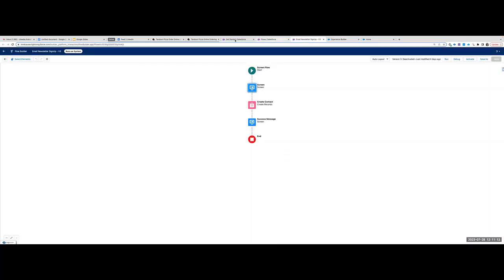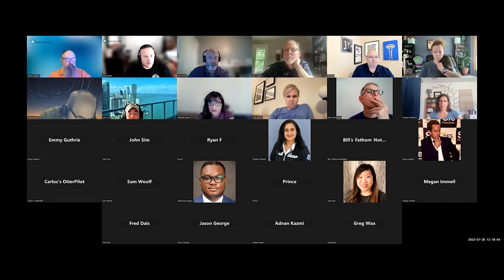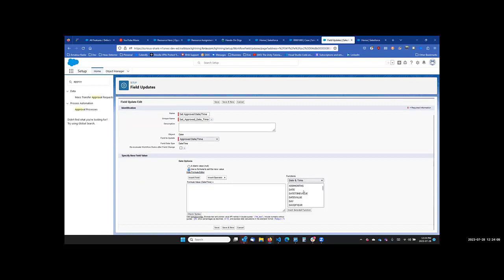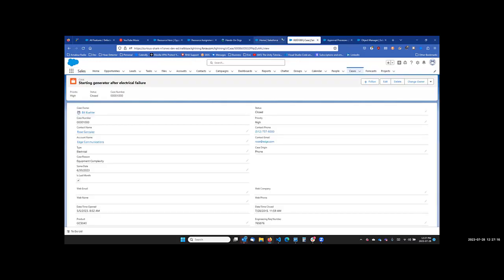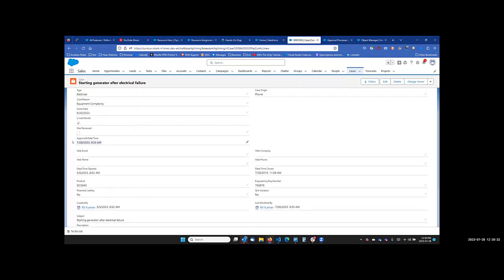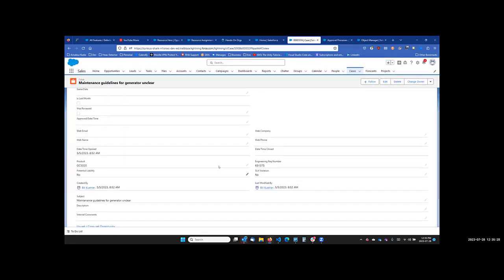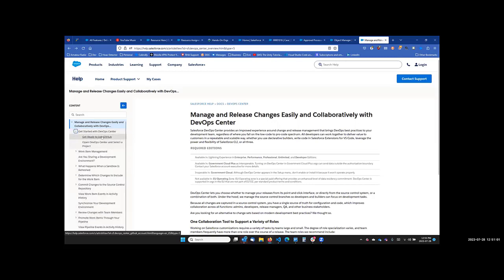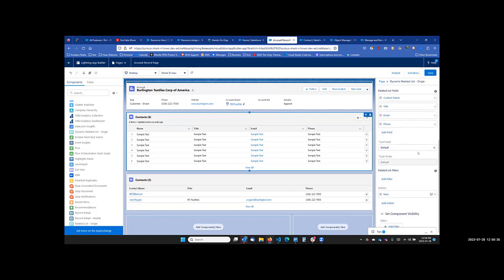Open Q&A with host Bill Kuehler (2023-07-28)